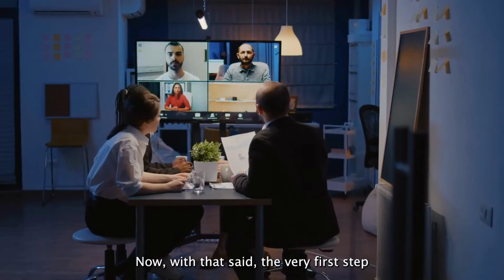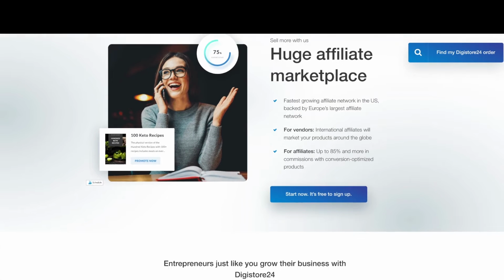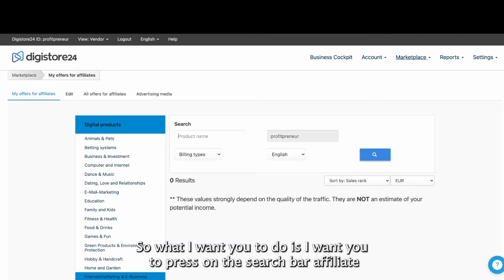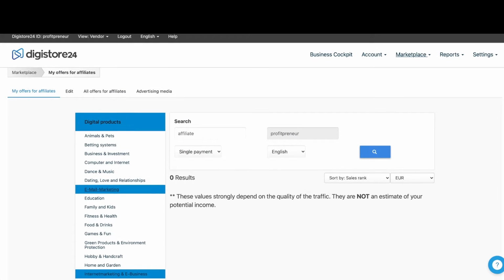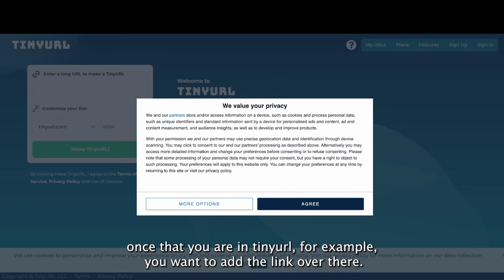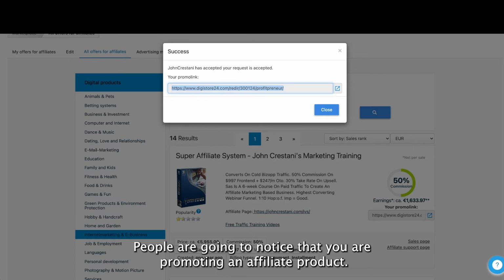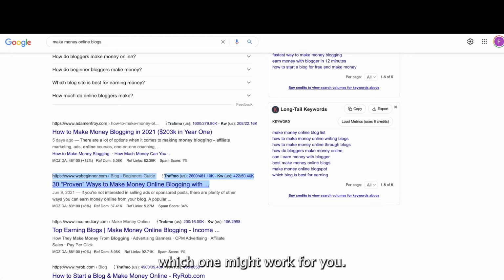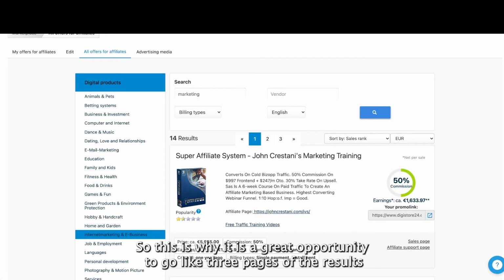How to Make $3000 With Google For Free! (New Trick To Make Money Online)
Get FREE Training To Earn Money Online - The #1 Way To Make Money Now! (No Experience Needed)

▶ BEST Books to Earn 6 Figures in Digital Marketing

The results are not typical. There is no guarantee that you will earn any money using the techniques and ideas mentioned in this video. I am not a financial advisor and anything that I say on this YouTube channel should not be seen as financial advice. Your level of success in attaining the results claimed in this video will require hard work, experience, and knowledge. I am only sharing my biased opinion based off of speculation and my personal experience. You should always understand that with investing there is always a risk. You should always do your own research before making any investment. We have taken reasonable steps to ensure that the information on this video is accurate, but we cannot represent that the website(s) mentioned in this video are free from errors.